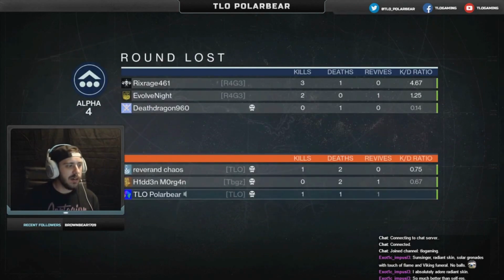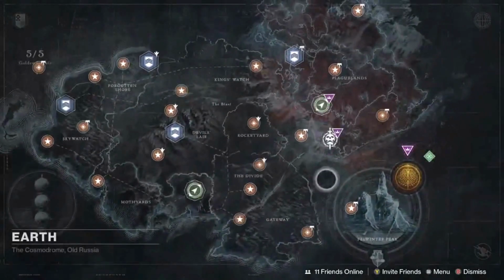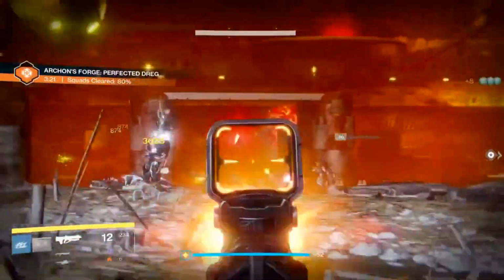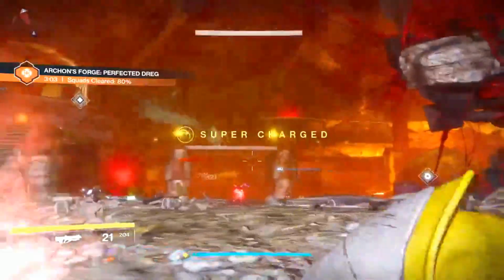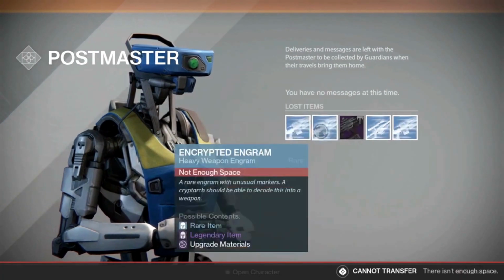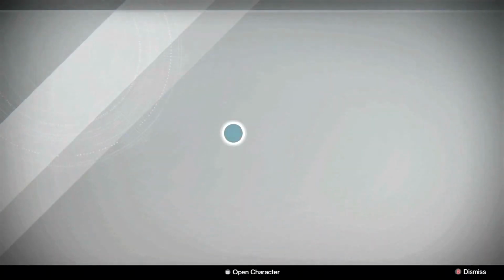Destiny Glimmer Farm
This is a tutorial on how to farm materials in Archorns Forge. For Players who are just starting destiny, or guardians who have been playing since year one.

None of the music in this video is mine.